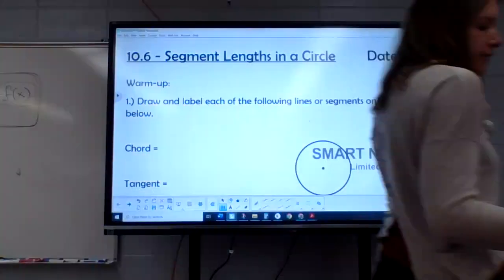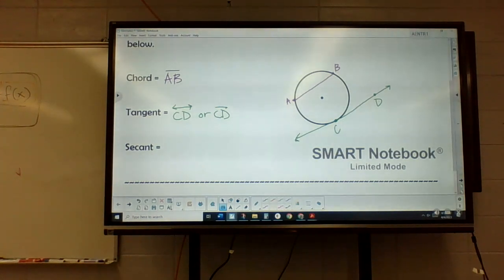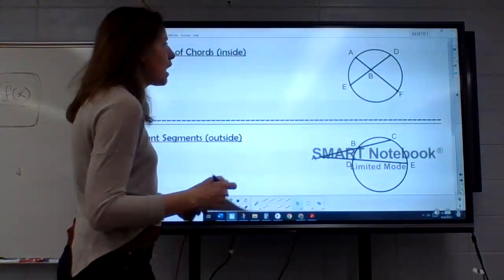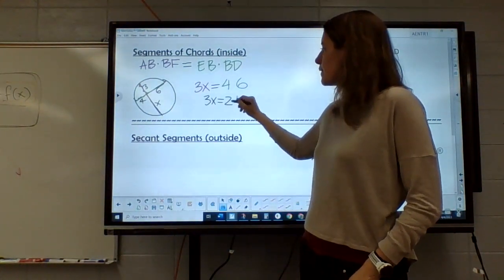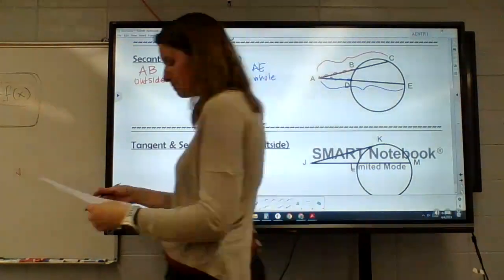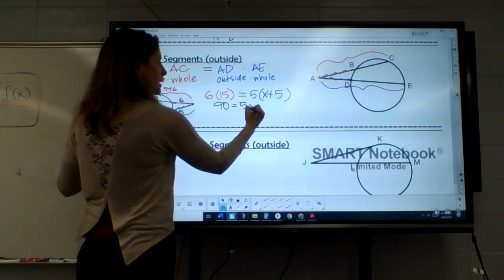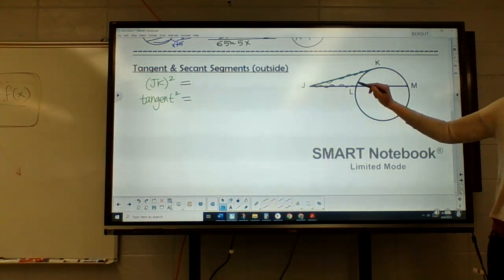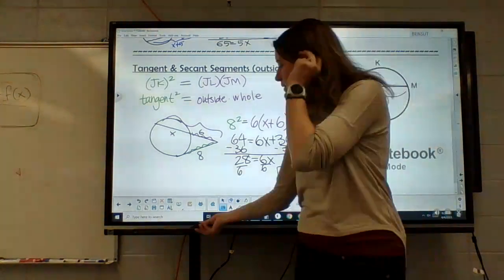Geometry 10.6 part 1